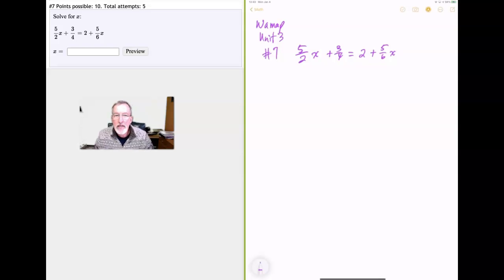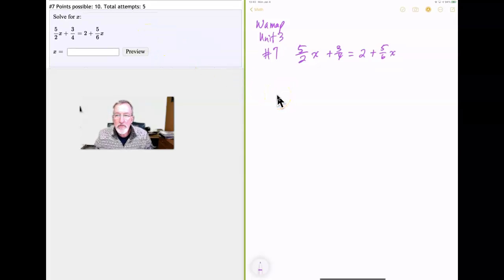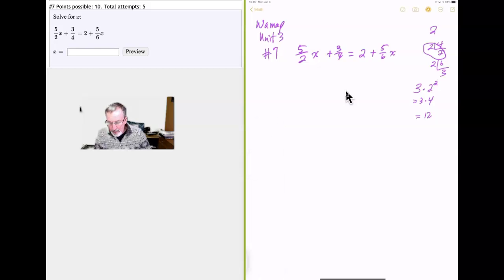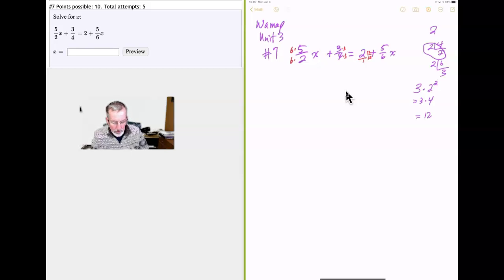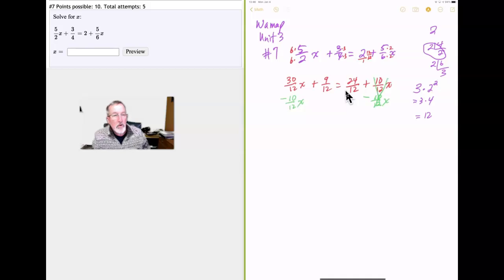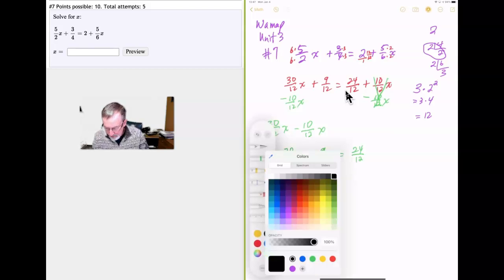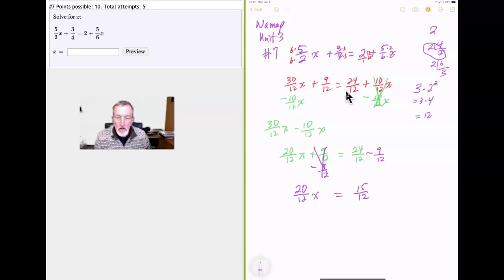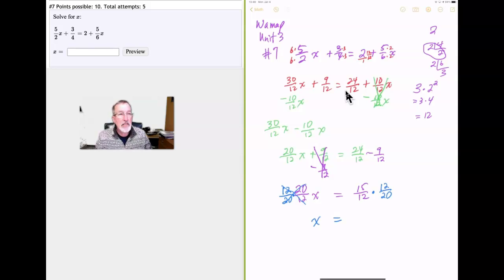055 Unit 3 #7 (a)